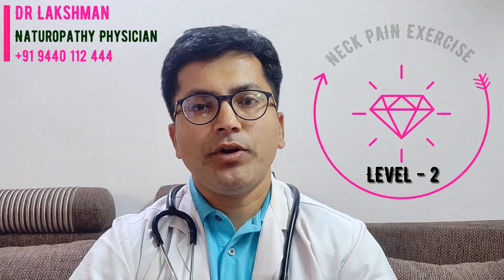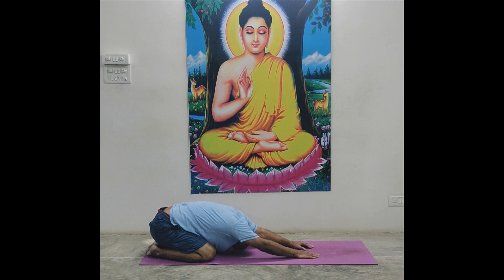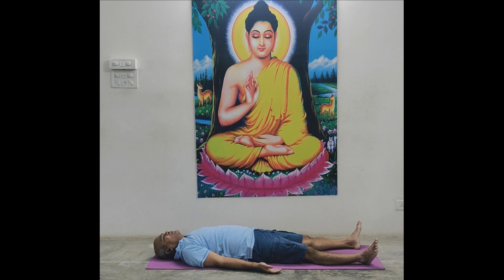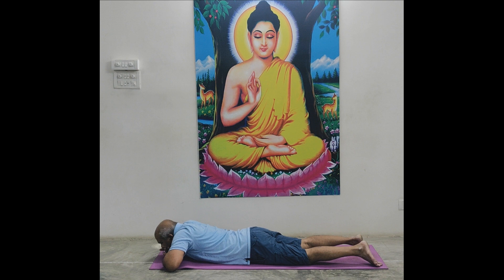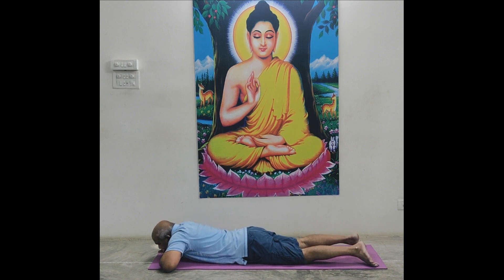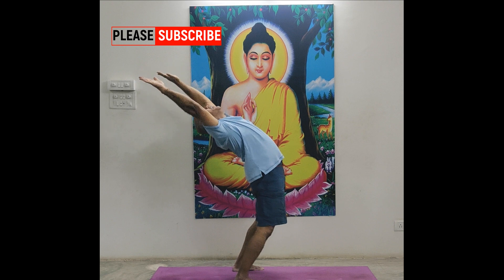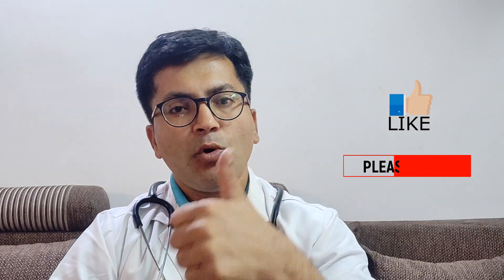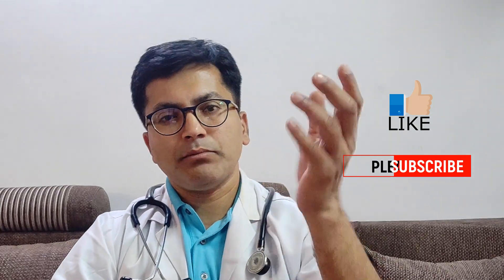Neck Pain Relief Exercise Level-2 | Dr Lakshman | Roopams Health Talk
Neck Pain Relief Exercise Level-2